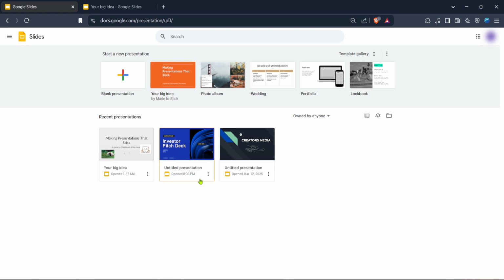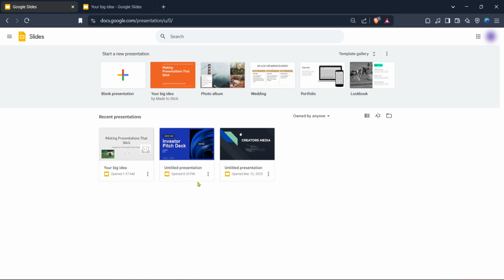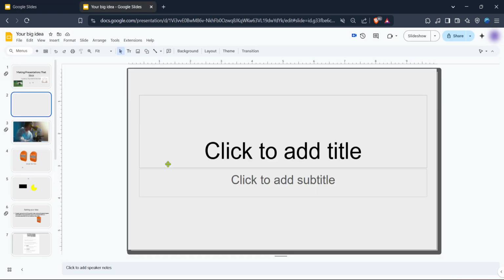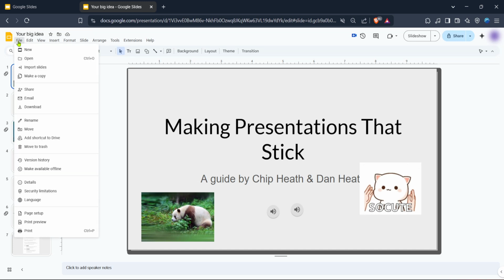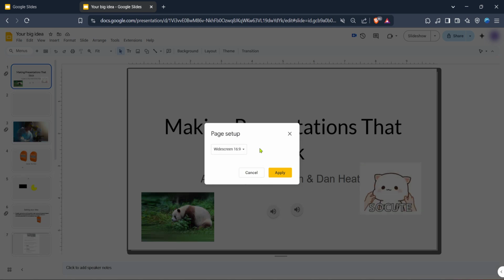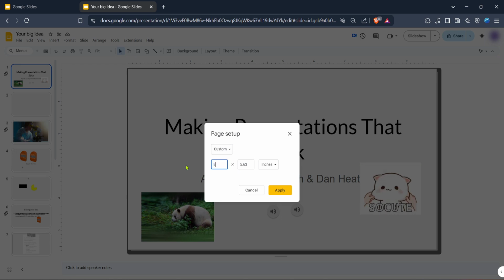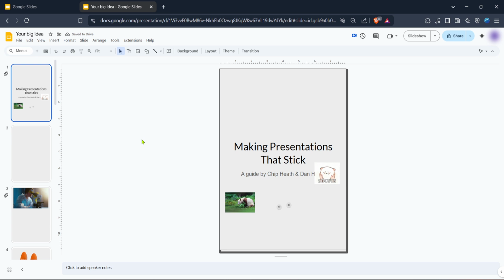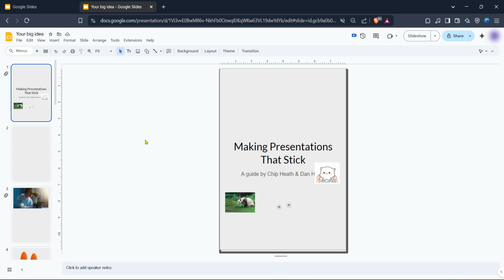How to Make Google Slides Vertical (Full 2025 Guide)